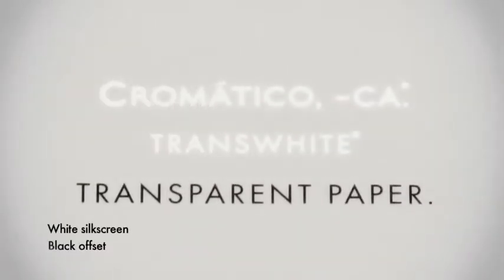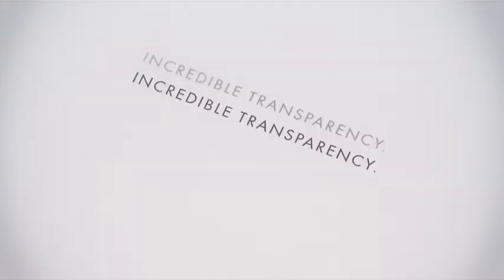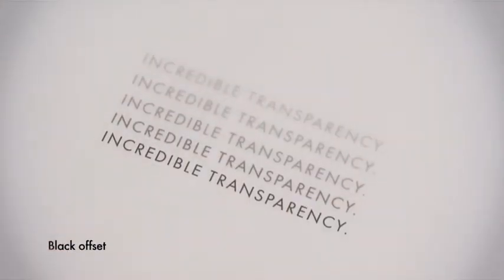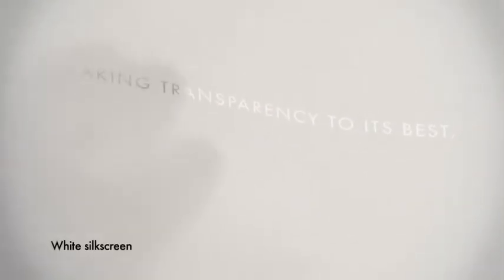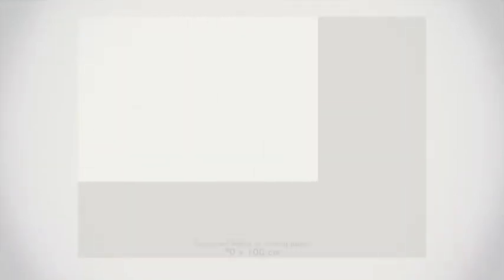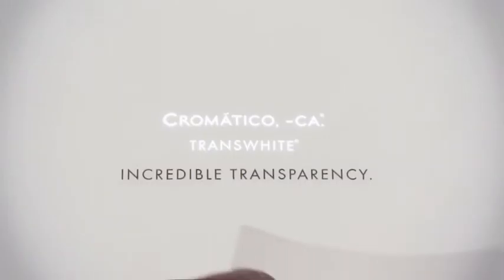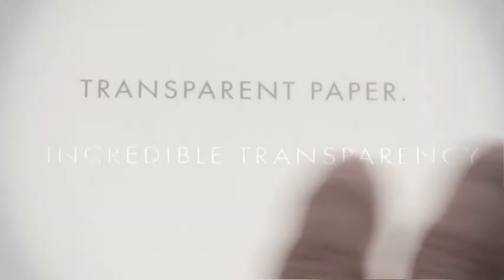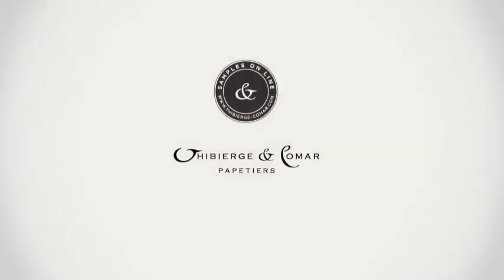Transwhite paper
Les papiers de Thibierge & Comar sont plébiscités par les designers, agences de communication et annonceurs.
Emeric Thibierge a inventé son métier : créateur de papiers. Il pense les papiers comme des accessoires à part entière et il en travaille la matière, la texture, les palettes de couleurs, le design.
La société Thibierge & Comar nous a demandé de créer un film produit mettant en avant la pureté exprimée par sa gamme de papier.